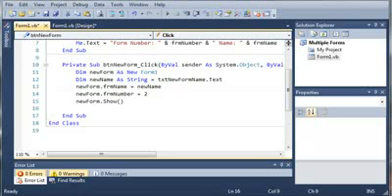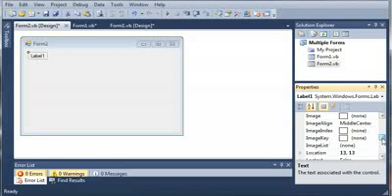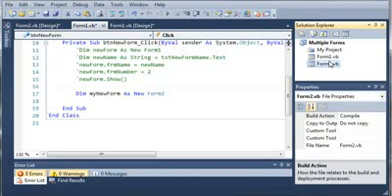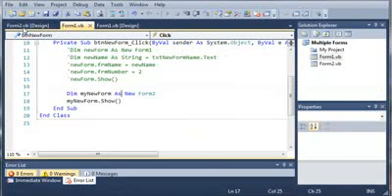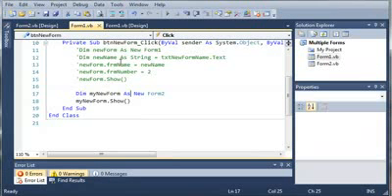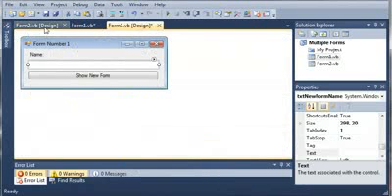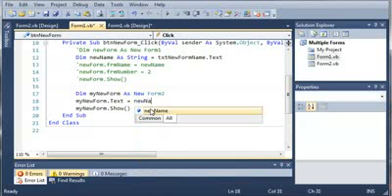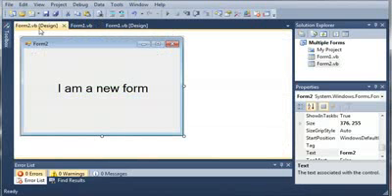Visual Basic - 99 - More On Multiple Forms